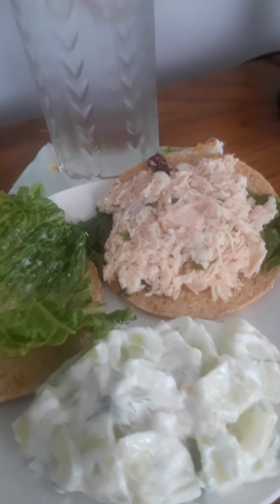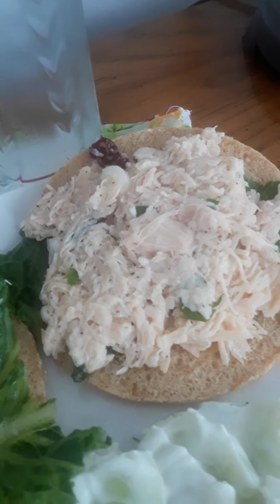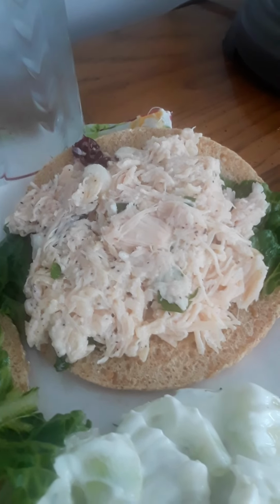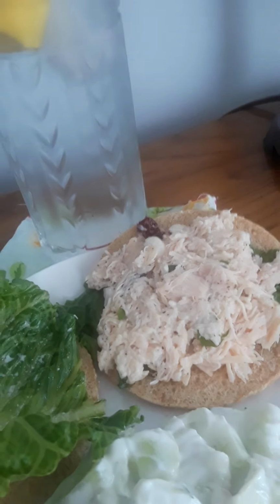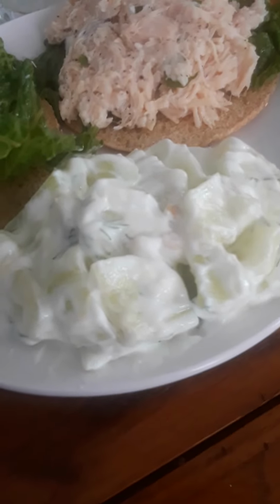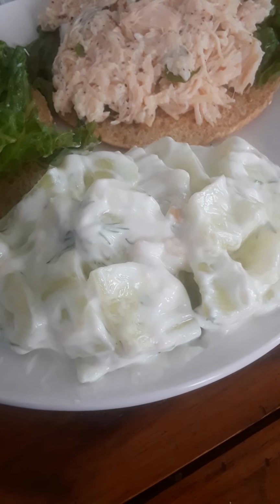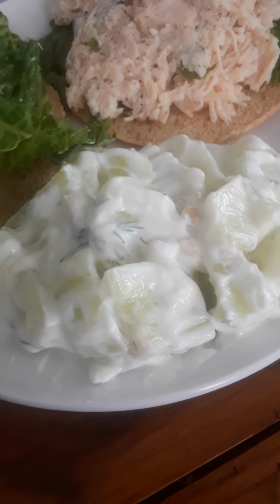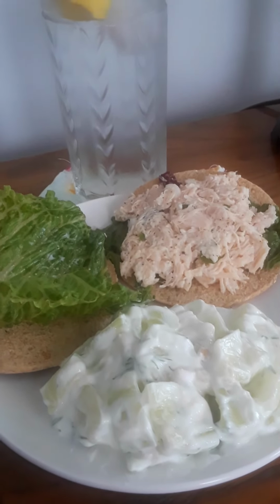HEALTHY DOESN'T MEAN BORING shtf PREPPER PANTRY